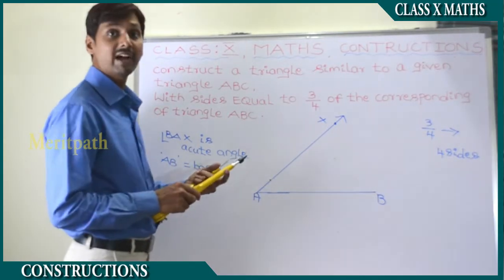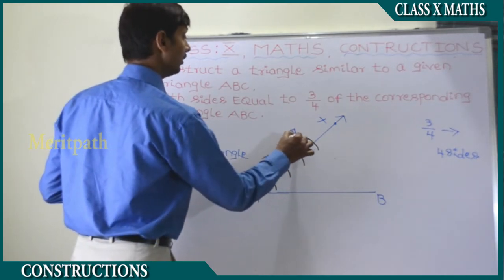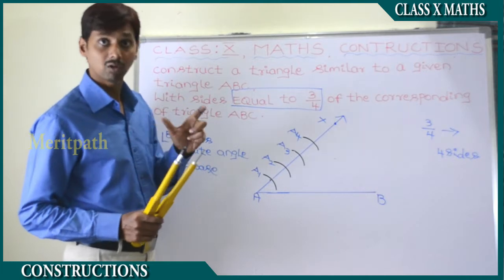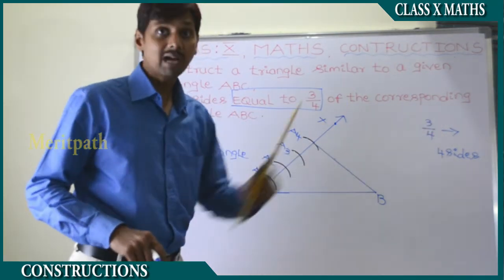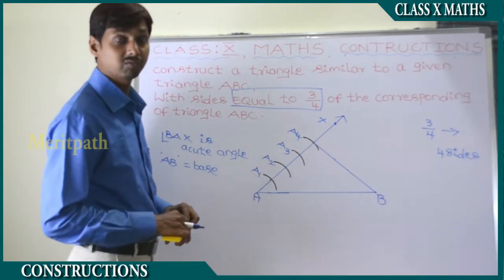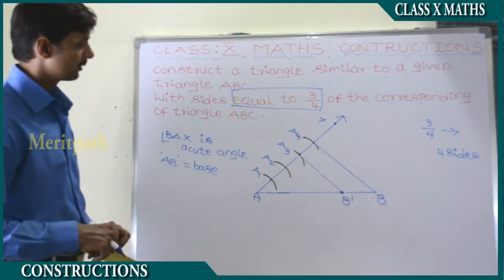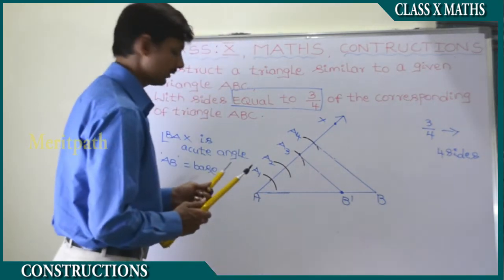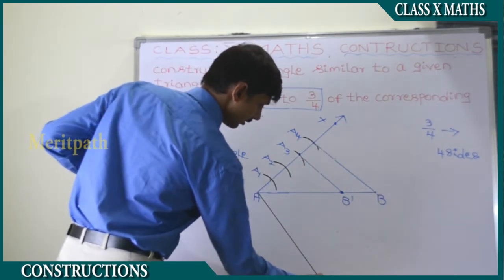10 Class X Maths CBSE Constructions-Triangles